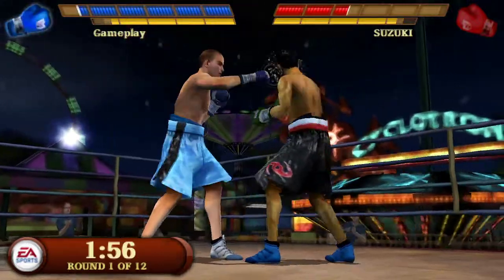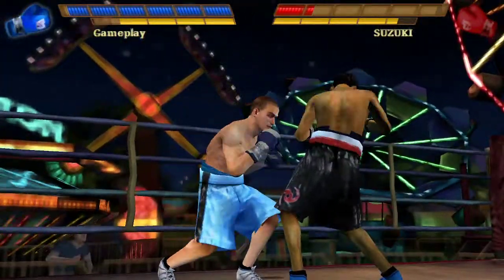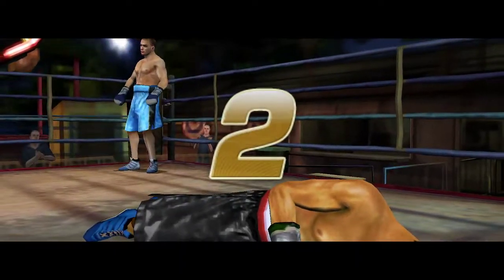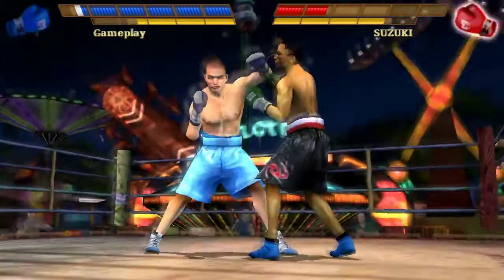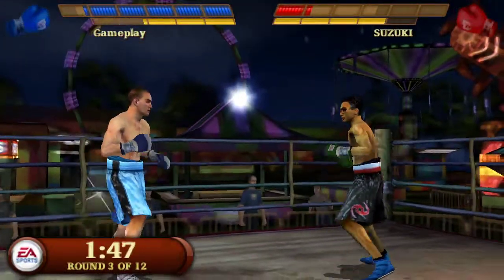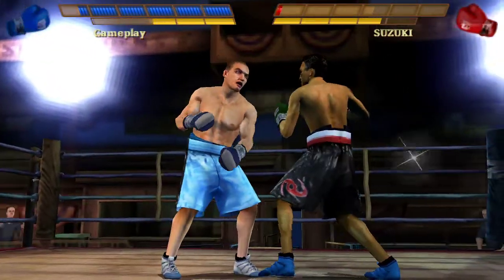Fight Night Round 3: PPSSPP S3E14 [Full Gameplay]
Chcesz postawić mi browara?

Gameplay from Fight Night Round 3 SEZON 3, a game from PSP running on the PPSSPP emulator + Pad xbox one x.